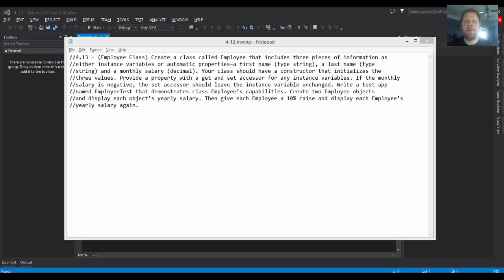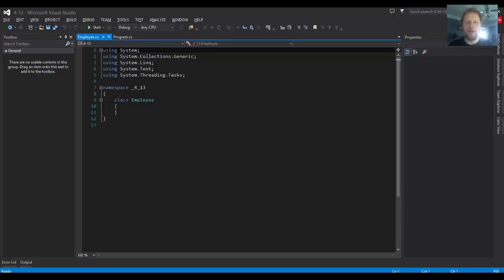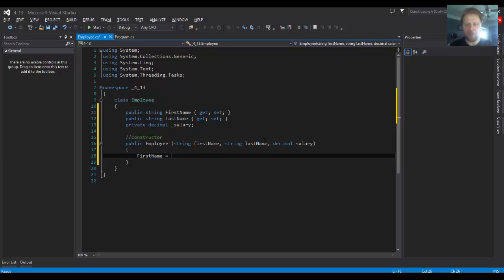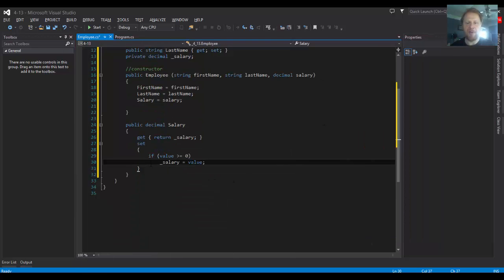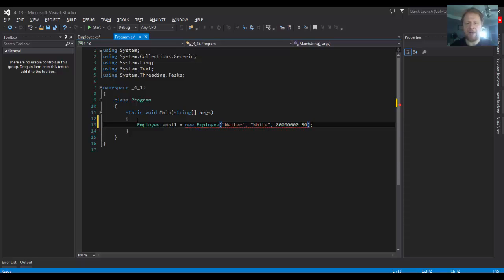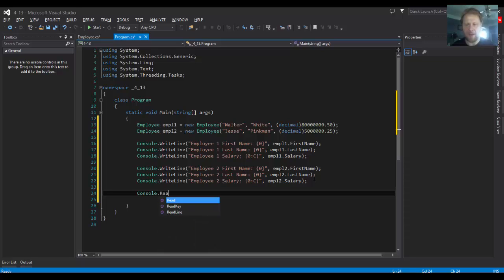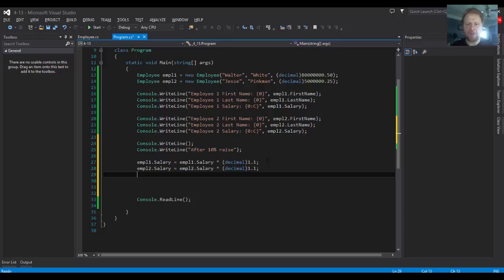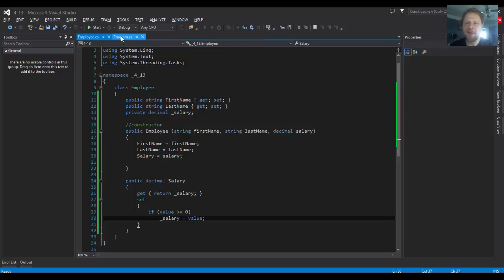4-13 C# Employee Class - Intro to Classes and Objects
4.13 - (Employee Class) Create a class called Employee that includes three pieces of information as either instance variables or automatic properties—a first name (type string), a last name (type
string) and a monthly salary (decimal). Your class should have a constructor that initializes the three values.
Provide a property with a get and set accessor for any instance variables. If the monthly salary is negative, the set accessor should leave the instance variable unchanged. Write a test app
named EmployeeTest that demonstrates class Employee’s capabilities. Create two Employee objects and display each object’s yearly salary. Then give each Employee a 10% raise and display each Employee’s yearly salary again.